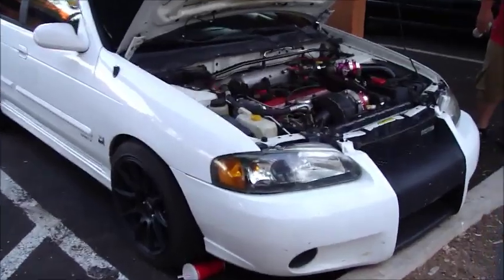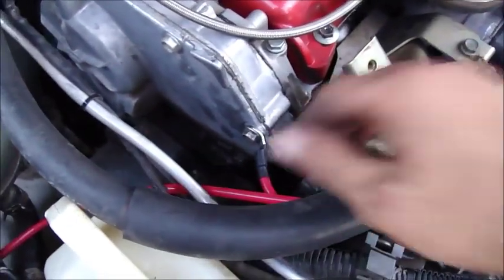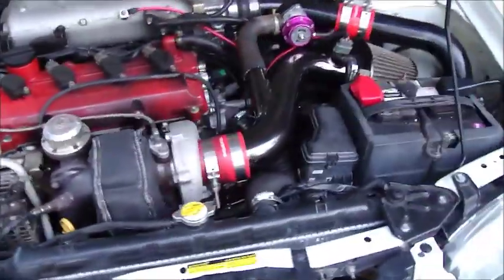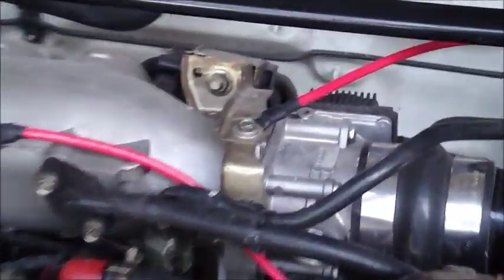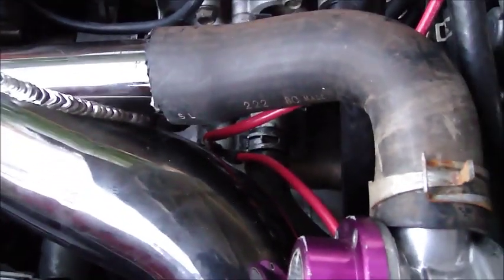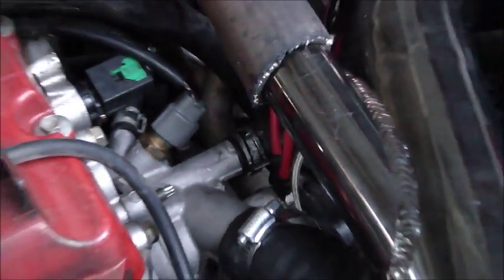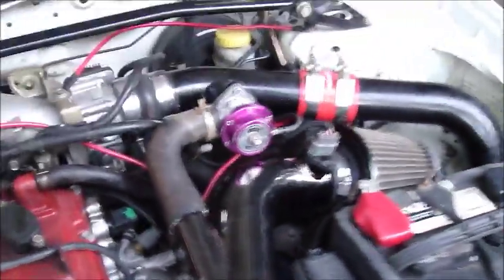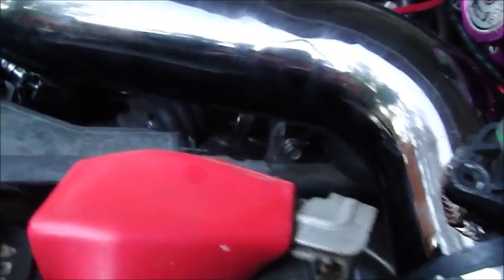pFb Grounding Kit on 2003 Turbo Sentra Se R Spec V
pFb Grounding kit
2003 Turbo Sentra Se-R Spec V

6 Gauge wiring with 6 wires, kits will have crimped terminals with heat shrink.

This kit would be a direct bolt on to a 2002 to 2006 Sentra Se-R and Se-R Spec V.

1st alternator to chasis
2nd alternator to timing cover
3rd strut to timing cover
4th thermostat bolt to intake manifold
5th throttle body to strut
6th thermostat bolt to chasis

here are two other videos of this spec v.